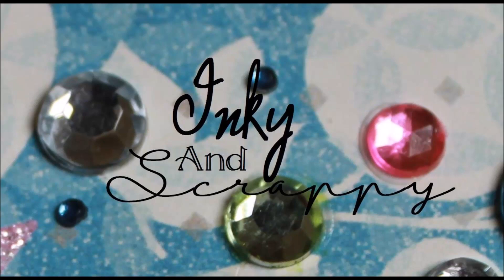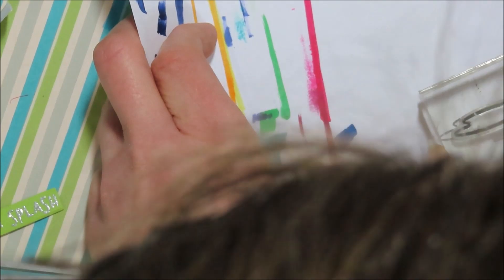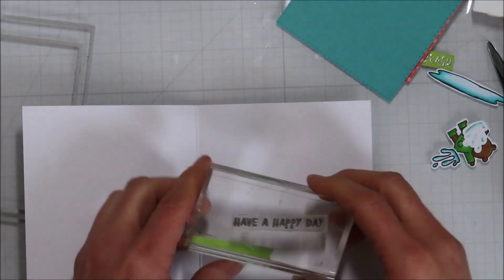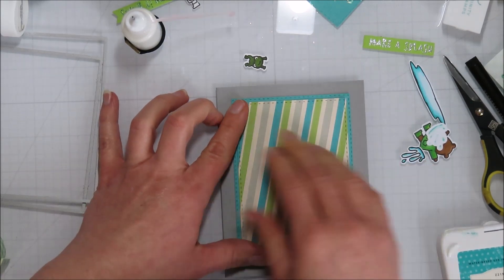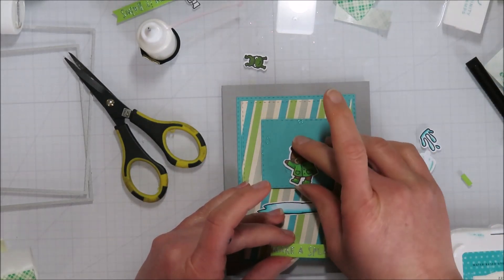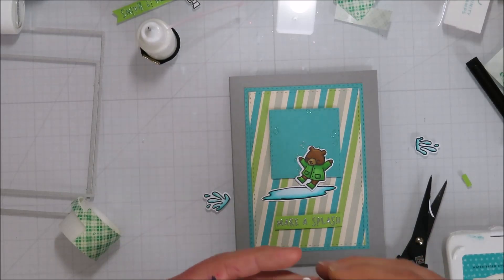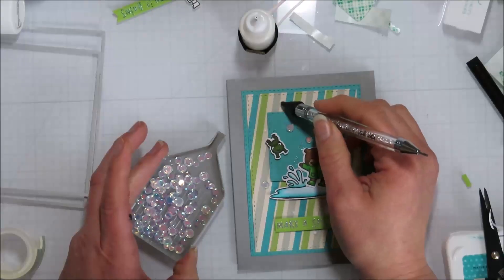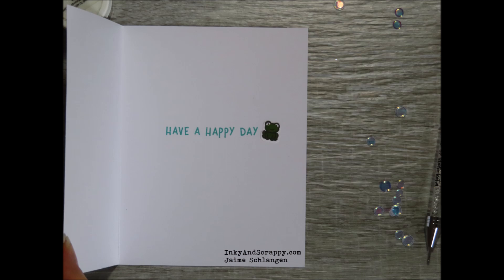Puddle Extending w/ Lawn Fawn's Beary Rainy Day &Trinity Stamp Stitched Window Panel (3 of 3 cards)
The final card in this 3 card series uses up that last embossed square.  The layout was what I was thinking about for my second card and nixed doing 3 small scenes.  But think of taking this idea and doing it on the first one if masking and coloring 1 layer panels isn't your puddle to jump in.  This was meant to be a 4-Bar (3 1/2 x 5) Card, but I ended up loving the wide border and turned it into an A2 (4 1/4 x 5 1/2) instead.  I think it works well as either, but if you struggle with simple like me smaller probably would have looked fuller.  That patterned paper really does help fill in that empty space so this one doesn't feel overly simple.  Even though it really came together fast and those Cave Crystals really pull it all together.  Love the simple beauty in this one.  Even if I can't hand draw a puddle to save my life.

Products Used:
Lawn Fawn's Beary Rainy Day and coordinating dies
Trinity Stamps 4 Bar Card Dies
Trinity Stamps Stitched Window Panel Die set (Largest and smallest panels)
Avery Elle Sentiment Strip Dies
LF Jet Black Ink on Xpress It Card Stock
VersaMark with Silver Tinsel and Holographic Embossing powders
CTMH Papers- Pattern that coordinated with Pear and Lagoon Papers
Ohuhu Markers
Glossy Accents
Trinity Stamps Cave Crystals
3M foam tape

Jaime